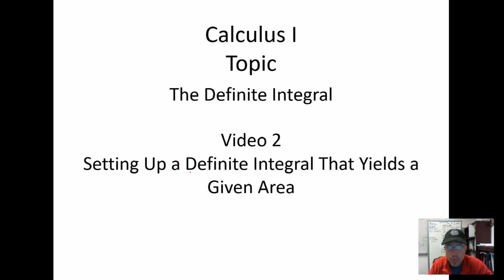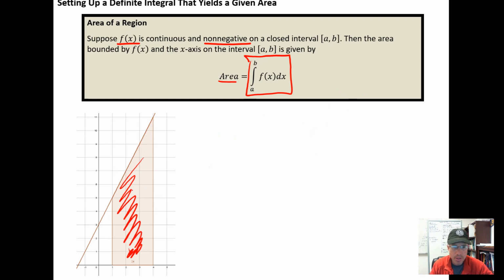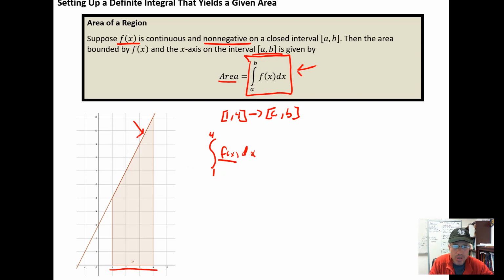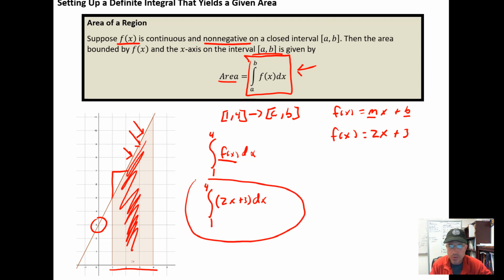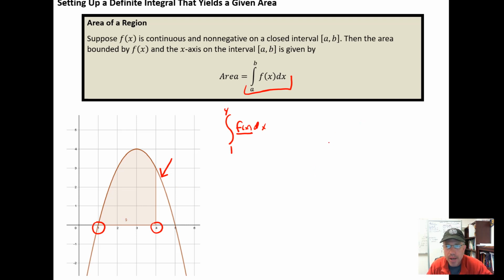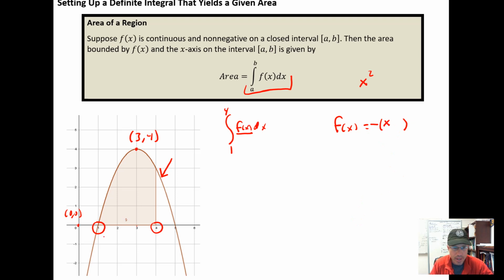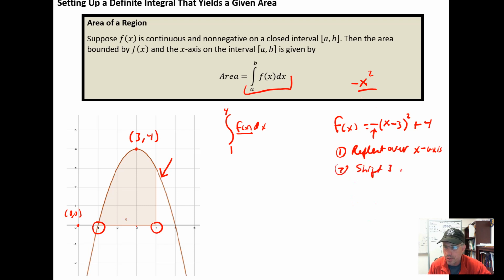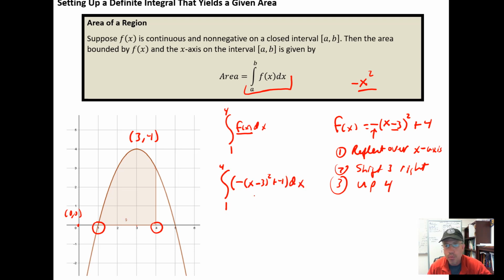Setting Up a Definite Integral that Represents a Given Area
In this video, we set up two definite integrals that represent the areas under graphical representations of curves.